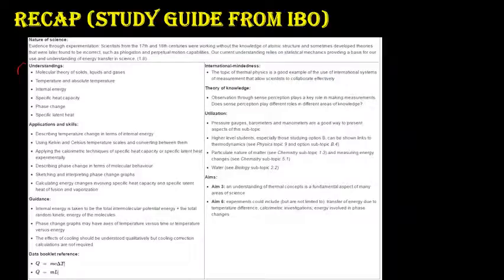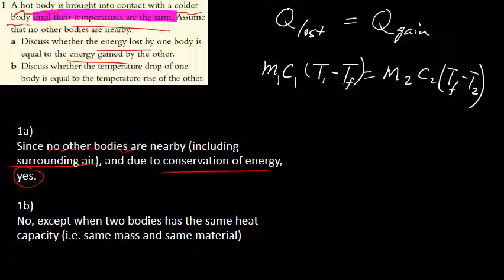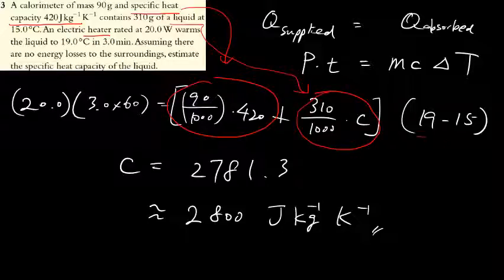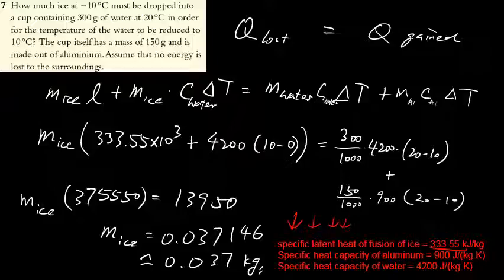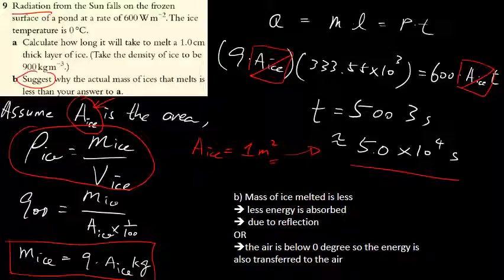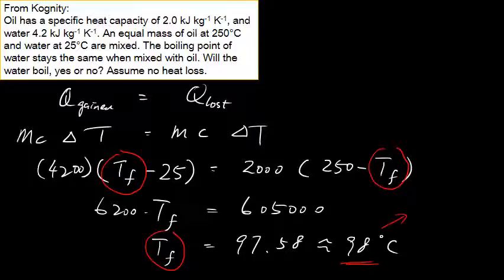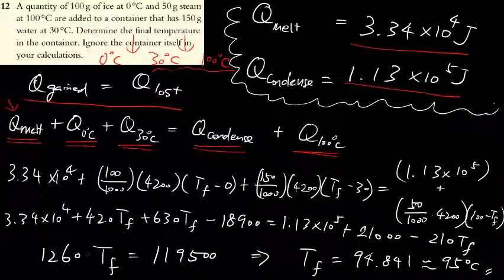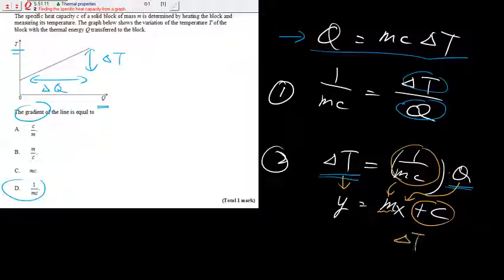IB Physics: B.1 Thermal energy transfers Textbook Questions Walkthrough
p.125 of Physics for the IB Diploma (sixth edition) , Cambridge University Press